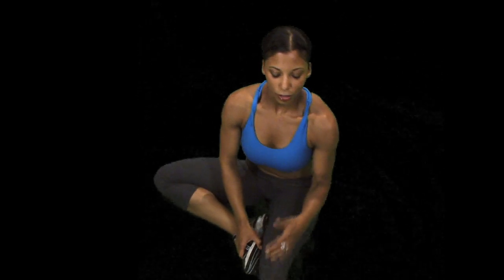Fitness Hamstring Stretch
Stretching, in its most basic form, is a natural and instinctive activity; it is performed by many animals including humans. It can be accompanied by yawning. Stretching often occurs instinctively after waking from sleep, after long periods of inactivity, or after exiting confined spaces and areas.

Many athletes stretch deliberately before or after exercise in order to increase performance and reduce injury. Whether it is helpful, has no effect, or even has detrimental effects is in dispute. While common, it may not be beneficial for all athletic activities